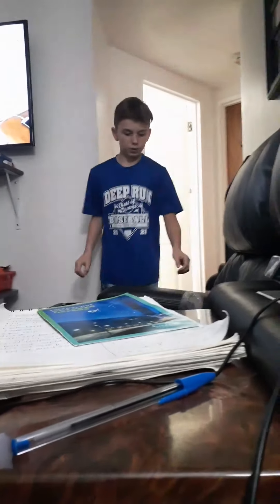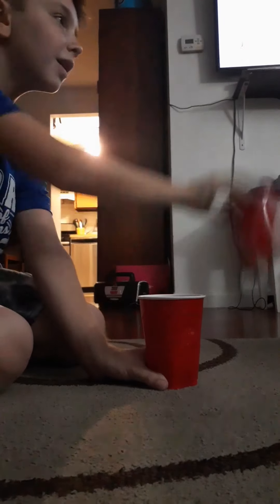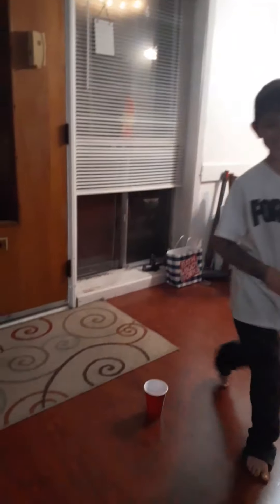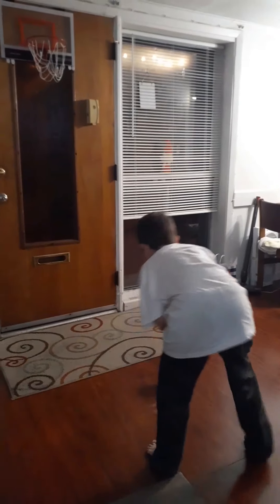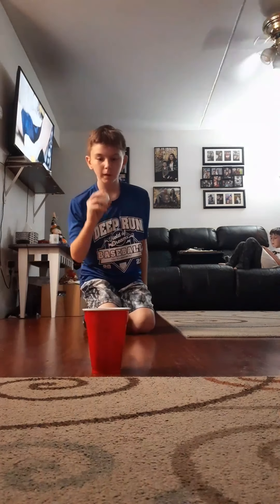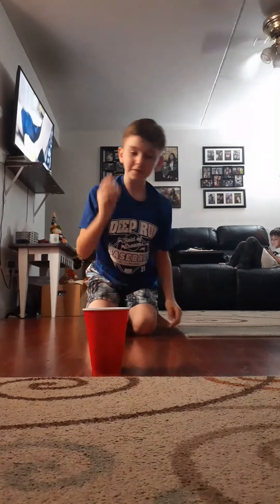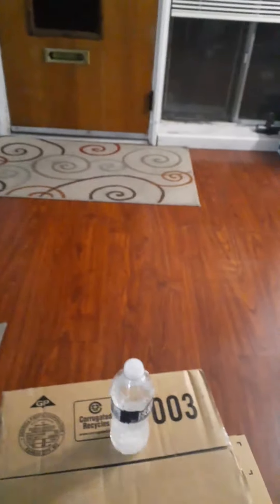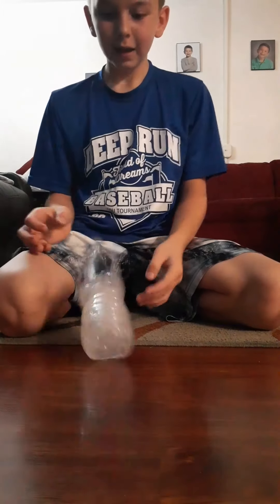copying that's amazing trick shots